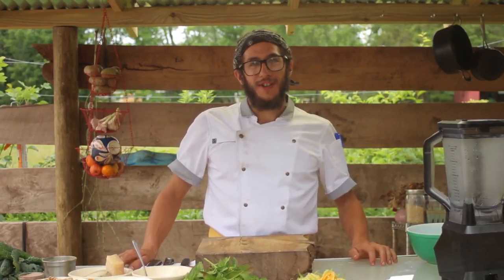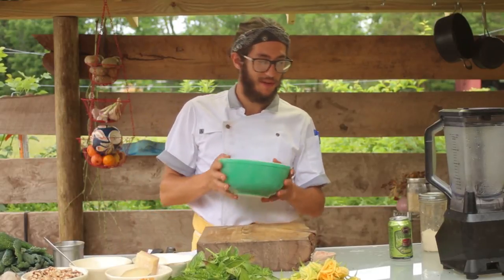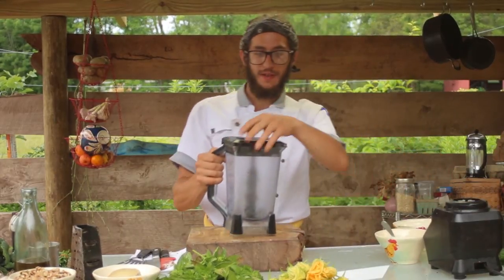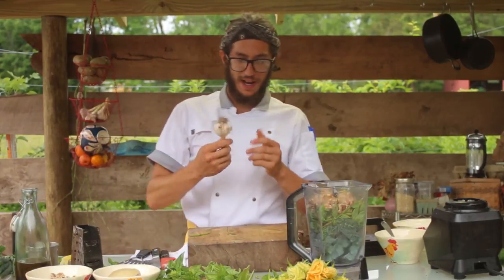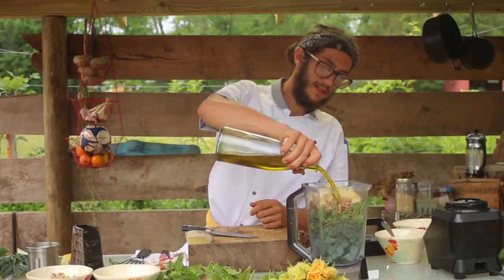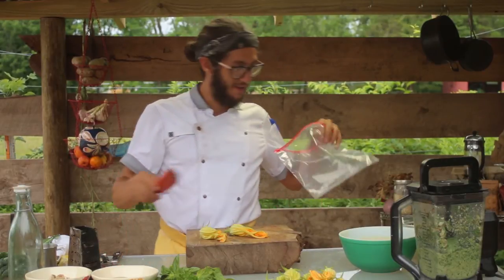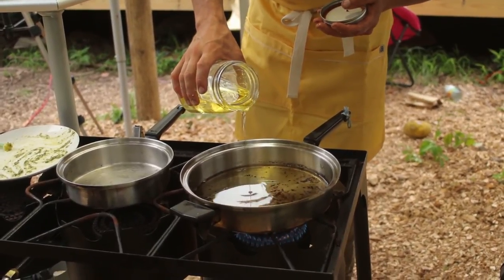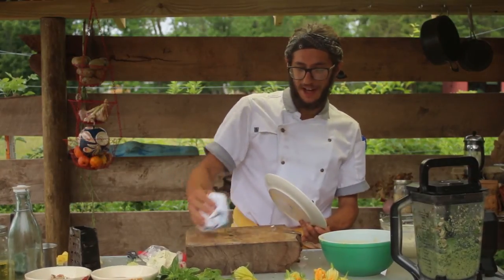Seed To Plate - Stuffed Zucchini Blossoms With Kale Basil Pesto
In this pilot episode of our new cooking show 'Seed To Plate' farmer Alec shows you how to make stuffed zucchini blossoms with a kale basil pesto!

Ingredients:

(This recipe makes enough for 10-12 flowers)

Batter:

2 cups Rice Flour (any flour)
¼ light beer, or seltzer, or water
1 tsp salt
1 tsp black pepper

Combine together until there are no flour clumps
Place in fridge to chill until time to batter.

Stuffing:

12 oz Ricotta Cheese
6 oz Mascarpone Cheese
½ cup grated Parmesan/Romano Cheese
¼ cup Olive Oil
2 tsp salt
2 tsp white pepper
1 bunch minced chives or scallions
One egg yolk (optional)

Mix all together and refrigerate in bowl, or store in a zip-lock bag

Pesto:

1 bunch tuscan kale (remove stems)
1 bunch basil (remove stems
½ cup walnuts or any nut on hand (not peanuts)
1 tsp salt
1 tsp black pepper
1 cup olive oil
1 cup parmesan cheese
2 lemons

Preparation:

Put stuffing in a zip-lock bag and cut a corner off of the bottom of bag.
Hold open the flower and insert pastry bag and squeeze about 2 Tbs into the flower.
Heat a fry pan with a high heat oil (safflower, canola, vegetable, grapeseed) coat the pan with about ¼ of oil.
Hold the flowers by the stem and dip in batter and cover whole blossom. (batter to order)
Once oil is hot and steaming (not smoking) carefully place one blossom in pan.
Once the edges start to bubble and turn golden brown, carefully flip with a spatula.
After about 1.5 minutes on each side, remove from pan and serve with pesto.

Produced by Chris Moran

Music: Tartini's "Devils Trill" performed by Gregory Gelman and Steven Clark. Recorded by Chris Moran.